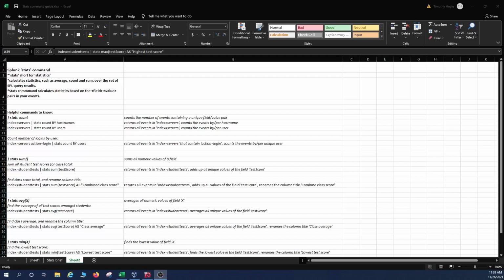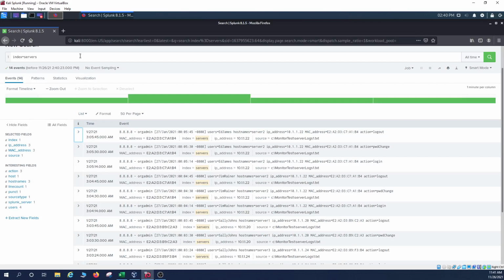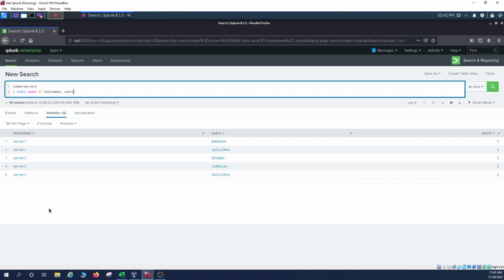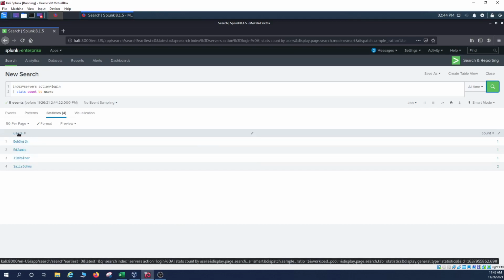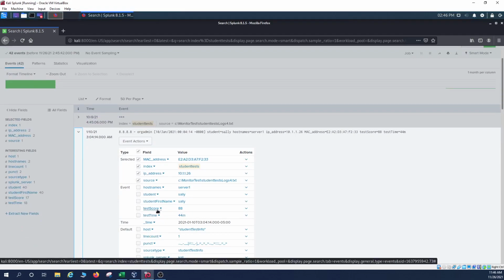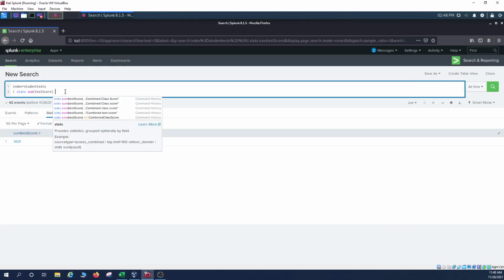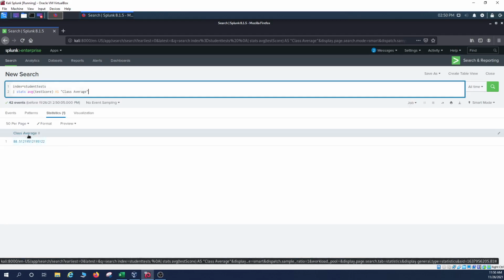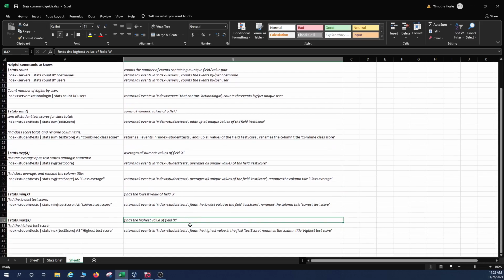Splunk stats command part I (intermediate)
Splunk | stats command explanation with basic functions:
stats count, 00:53
stats sum(X), 06:32
stats avg(X), 10:39
stats min(X), 11:29
stats max(X), 12:12